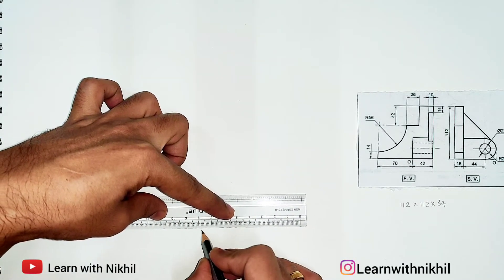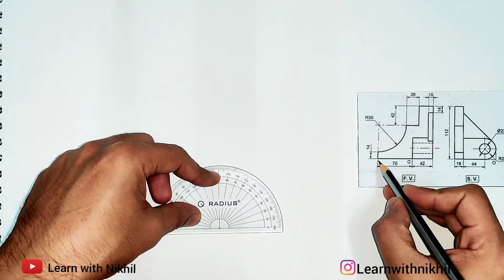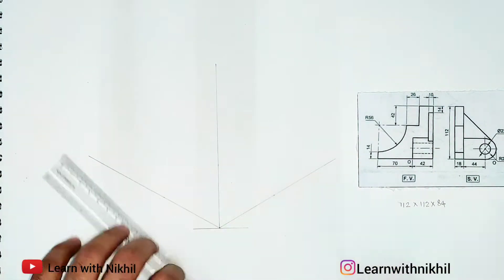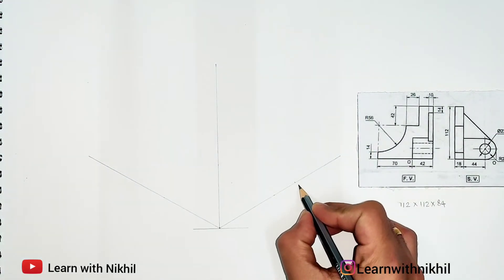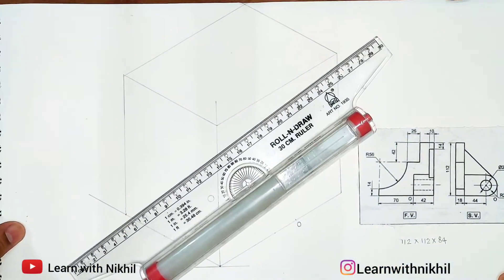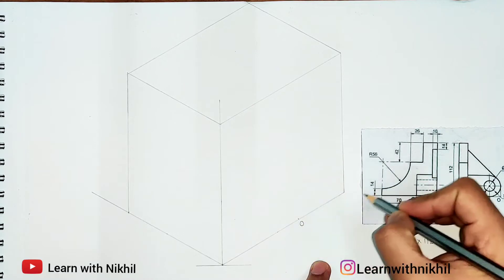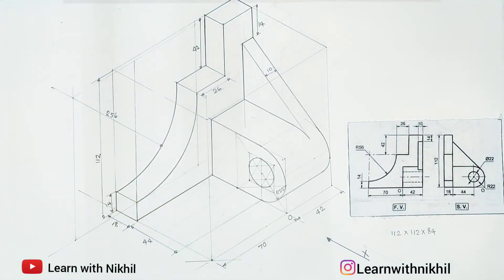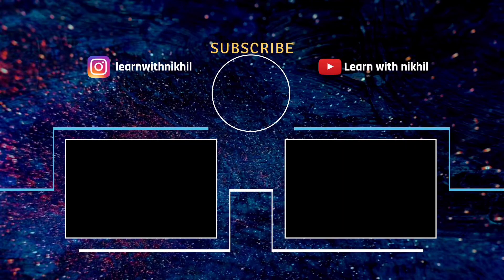Engineering Drawing | Isometric Projections Problem 33 | Learn with Nikhil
Question download link -